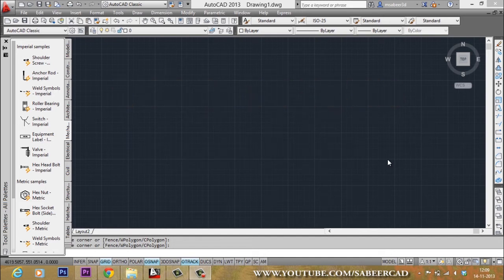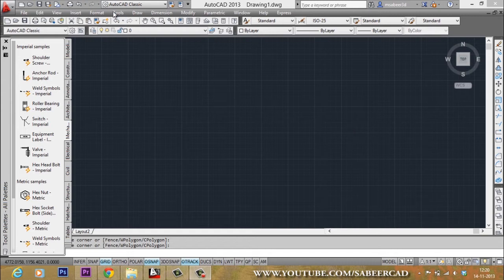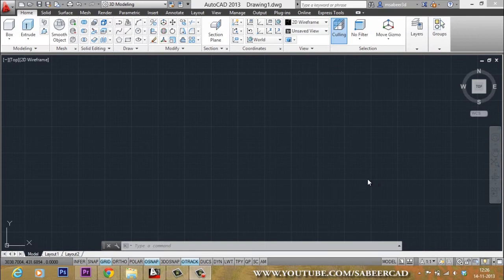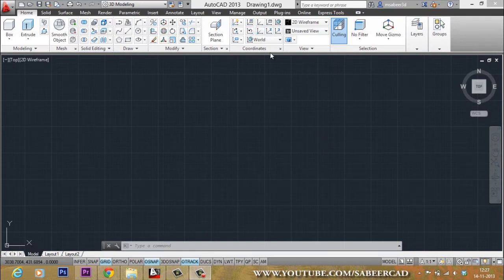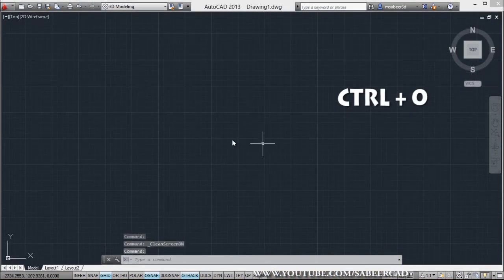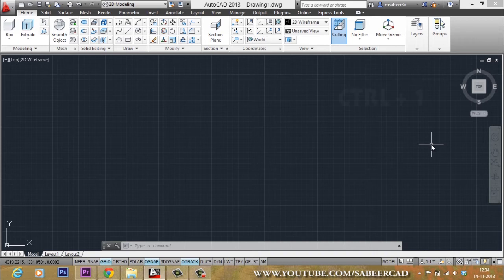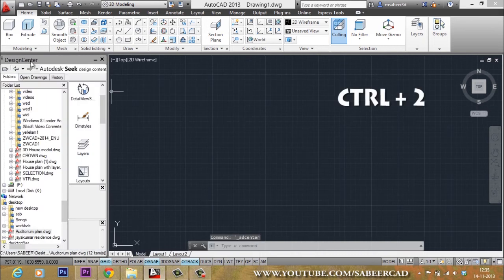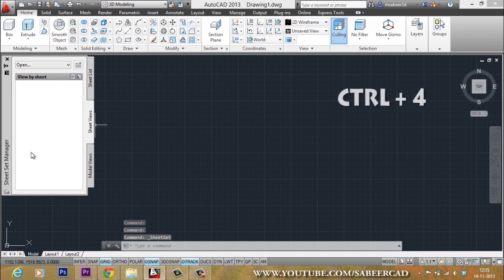TIP AND TRICK - CLEAN SCREEN TECHNIQUE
This Tip and Trick video will teach you the trick to get clear screen and also some short cuts to access important palettes in AutoCAD.

(please click on "join this site" button to get feeds on my future posts)